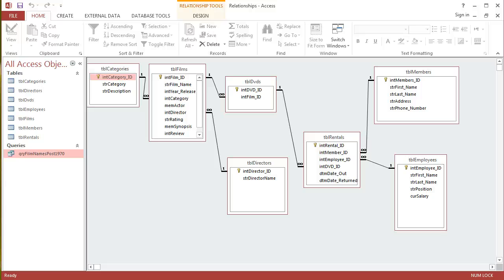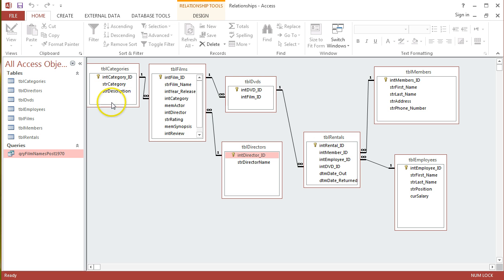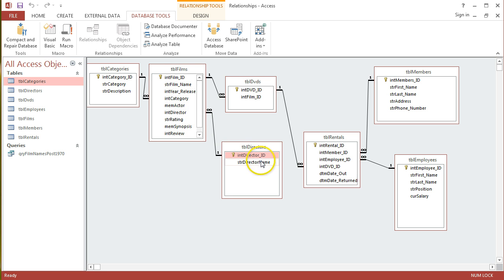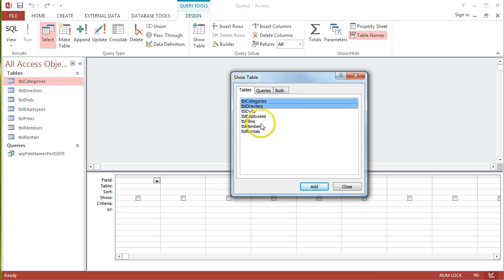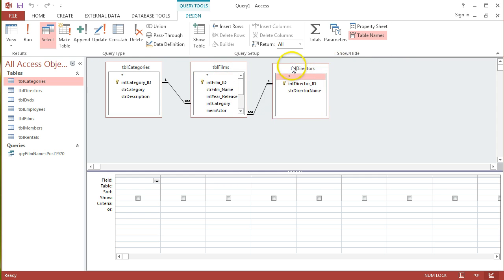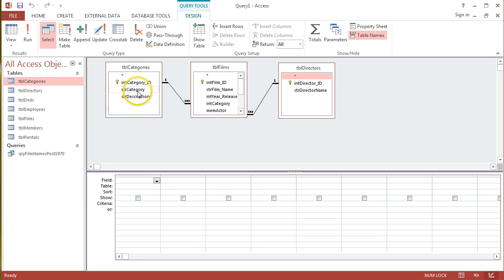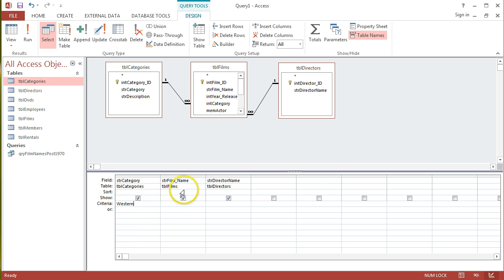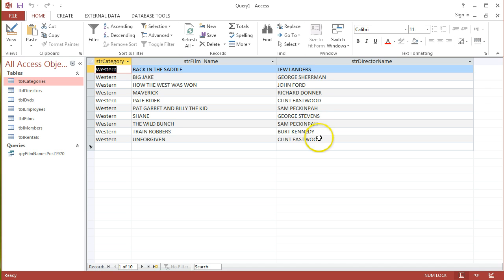Query Pulling Data From Multiple Tables Access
When creating a query based on many tables its important to only add in the tables that are needed in the query design. Add in too many or too few will result in incorrect dynasets. What's important is that there is a clear relational linkage between the tables. This should represent a chain of relationships between a table on one side of the design view that snakes it's way through other tables to the table on the opposite side of the relationships.
The view that you see in the design view of Access 2013 is similar to the relationships view. It is through these relationships that query is able recognise which records to return and which records to filter.